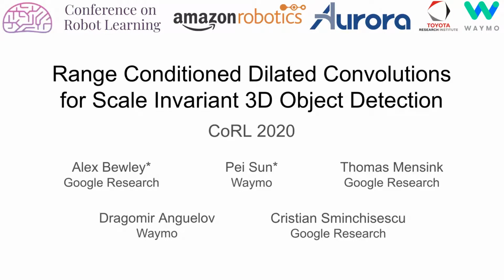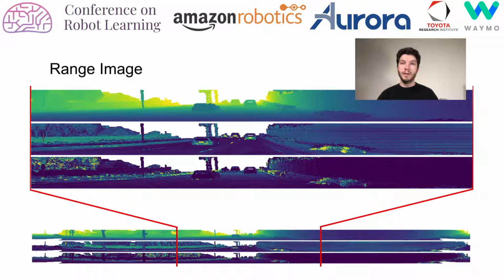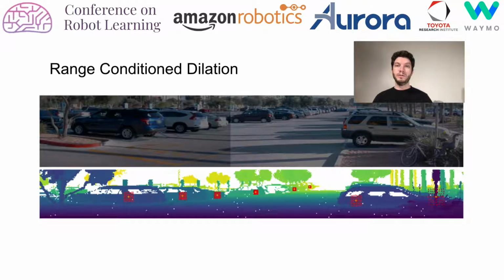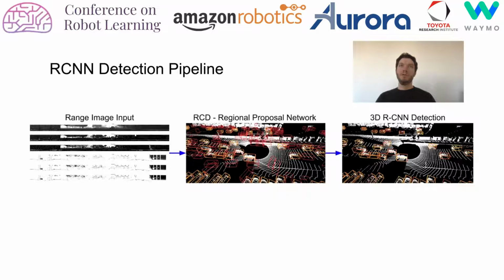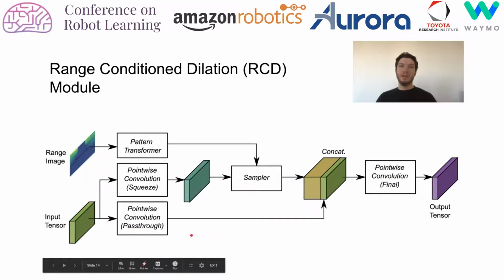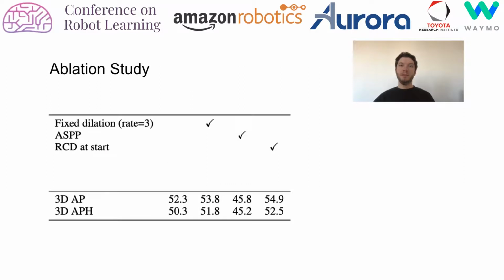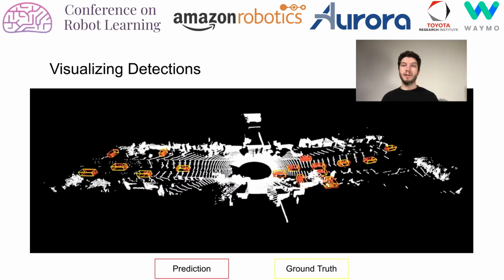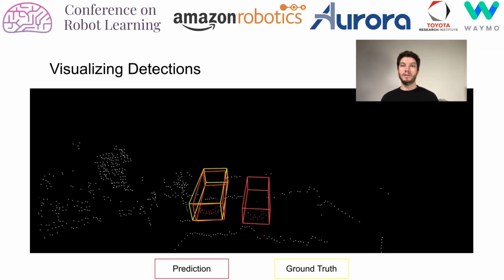CoRL 2020, Spotlight Talk 134: Range Conditioned Dilated Convolutions for Scale Invariant 3D Obje...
"**Range Conditioned Dilated Convolutions for Scale Invariant 3D Object Detection**
Alex Bewley (Google)*; Pei Sun (Waymo); Thomas Mensink (Google Research / University of Amsterdam); Dragomir Anguelov (Waymo); Cristian Sminchisescu (Google)

**Abstract**
This paper presents a novel 3D object detection framework that processes LiDAR data directly on its native representation: range images. Benefiting from the compactness of range images, 2D convolutions can efficiently process dense LiDAR data of the scene. To overcome scale sensitivity in this perspective view, a novel range-conditioned dilation (RCD) layer is proposed to dynamically adjust a continuous dilation rate as a function of the measured range. Furthermore, localized soft range gating combined with a 3D box-refinement stage improves robustness in occluded areas, and produces overall more accurate bounding box predictions. On the public large-scale Waymo Open Dataset, our method sets a new baseline for range-based 3D detection, outperforming multiview and voxel-based methods over all ranges with unparalleled performance at long range detection.